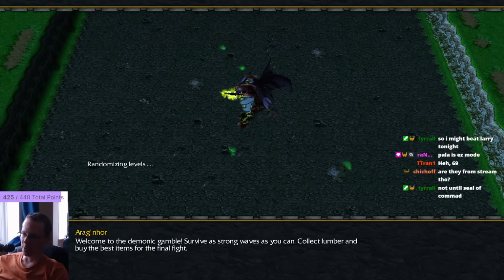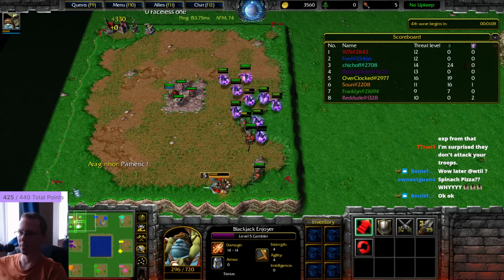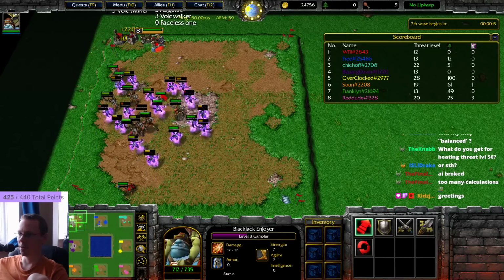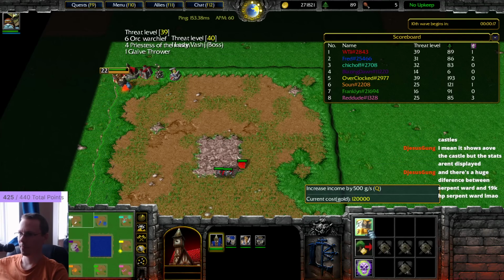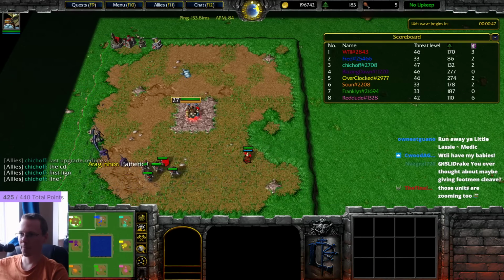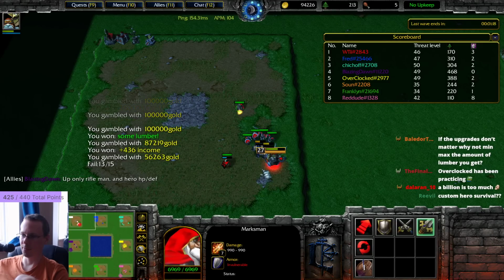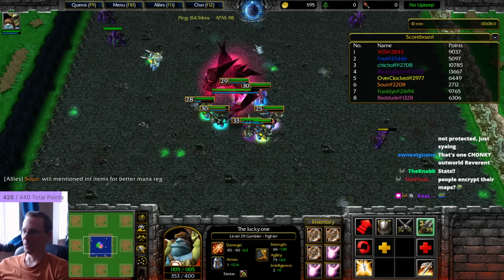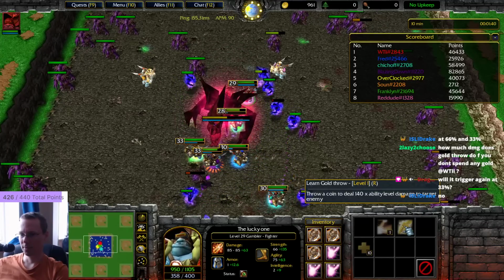Demonic Gamble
Demonic Gamble is a Warcraft 3 Hero Defense Map

Thanks ISLIDrake for the Request!
, I need the best map testers to test my map, thanks. Good luck :d